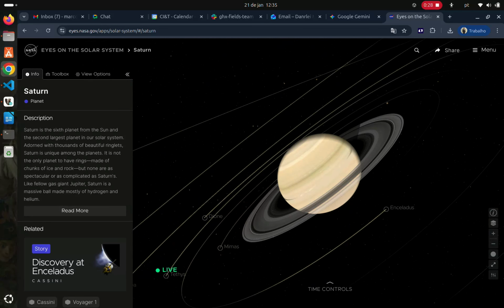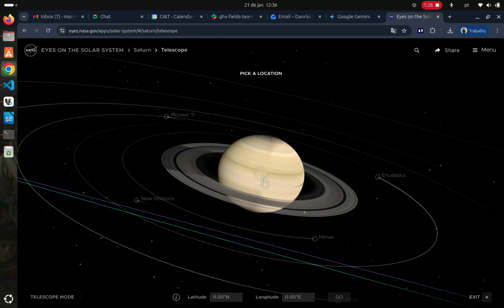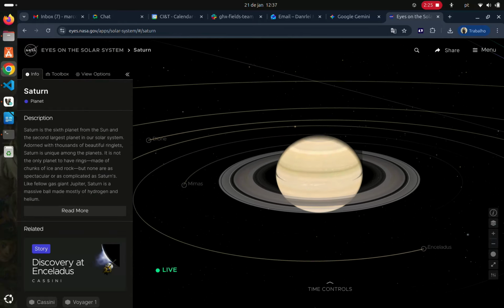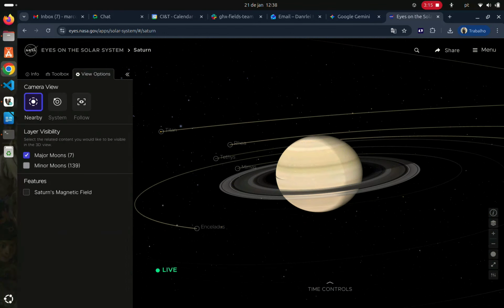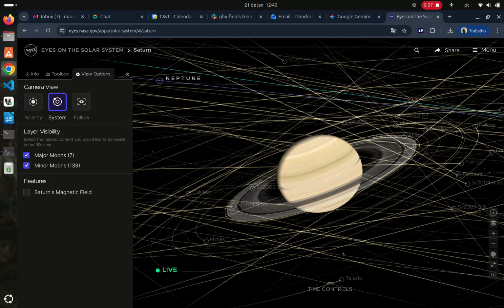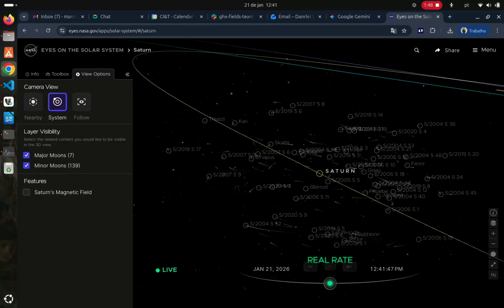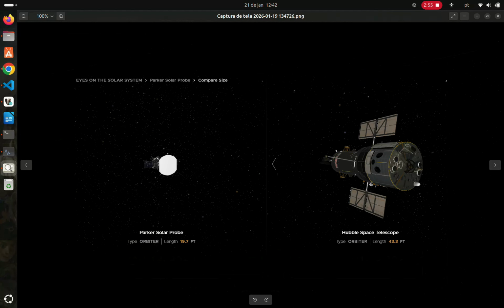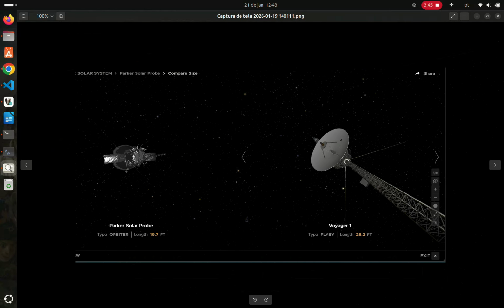Saturn Details and minor moons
The Saturn electromagnetic field properties and how it can affect radio waves signals and the electronic componentes, the minor moons and asteroids around the planet and spacecraft 3D details.
Let's keep drawing this trajectory. God bless America.